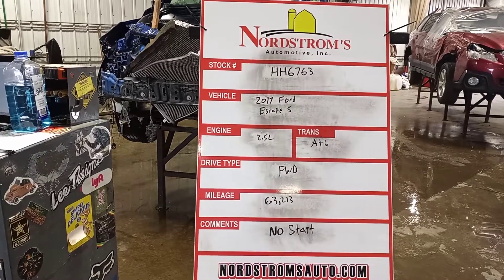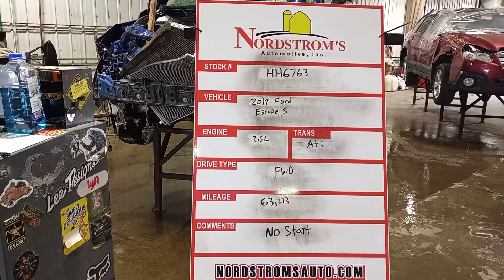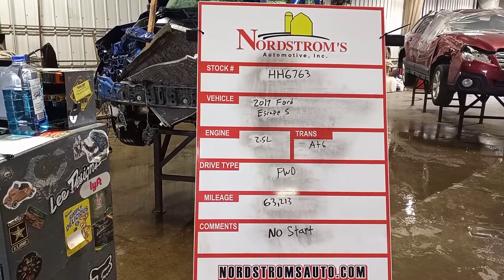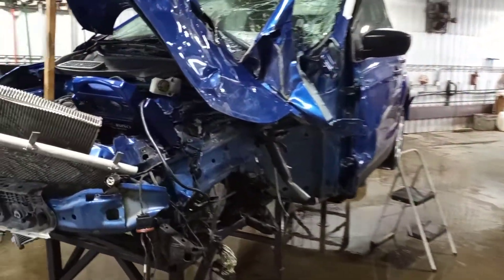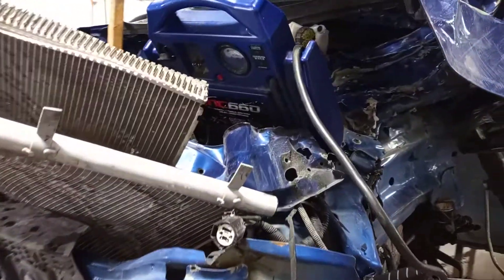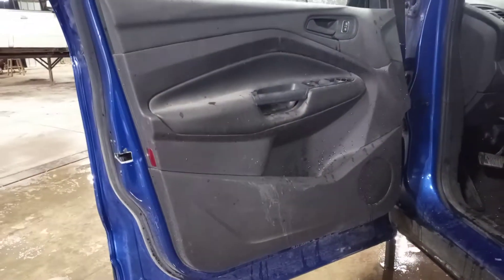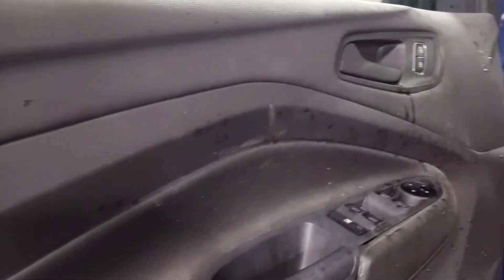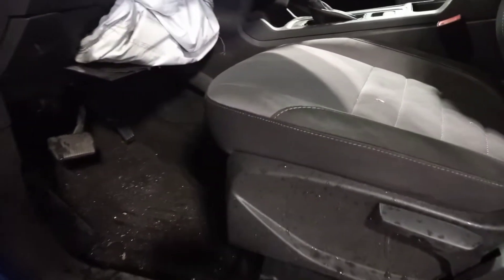PARTS FOR 2017 FORD ESCAPE S HH6763